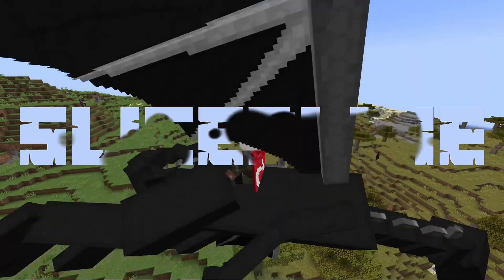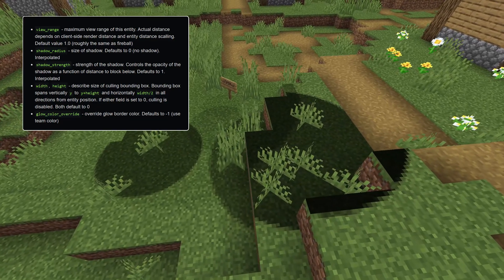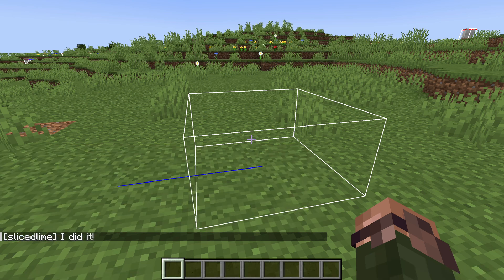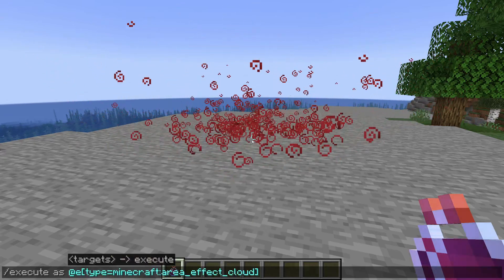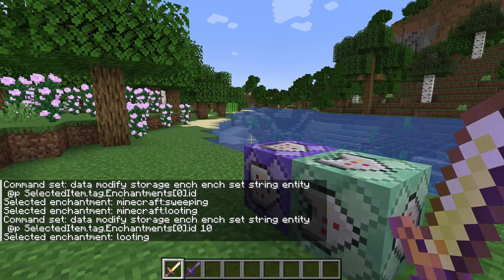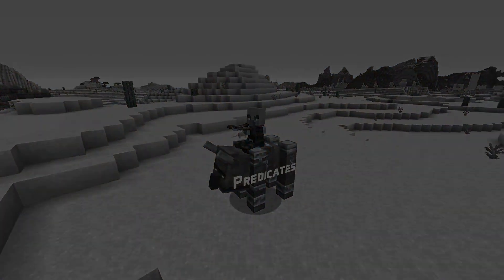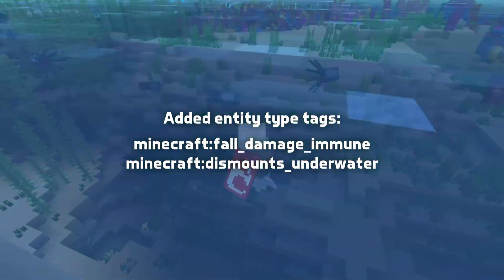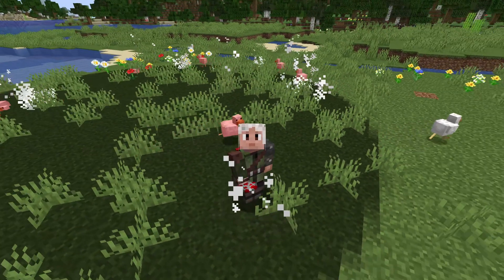Technical News in Minecraft 1.19.4 - Displays, Interactions, So Many Command News!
Minecraft 1.19.4 brings us display entities, interaction entities, damage types, many new commands and much more! Here is my guide to all the technical changes in this version!

slicedlime works as a Tech Lead for Minecraft at Mojang, but the YouTube and Twitch channels are personal projects run entirely in his spare time. This is an unofficial update video that aims to be the most comprehensive guide possible. Official announcement

Introduction: 0:00
Data Packs: 0:15
Display Entities: 0:22
Interaction Entities: 4:07
Damage Types: 5:18
Commands: 5:51
Data: 11:39
Game Rules: 12:20
Predicates: 12:45
Tags: 13:16
Armor Trims: 14:10
Text Components: 15:27
Particles: 15:49
Resource Packs: 16:01
Debug: 17:09
Custom Worlds: 17:24
Servers: 17:39
Thank You: 17:51

Thank you to the helper crew! Fabian, JochCool, Octojen, ThomasToSpace, Vegguid & Violine

- Down by the Creek
- Tell Me Should I've Known
- In Bloom
- Just One Of Those Things
- First Glimpse Of You